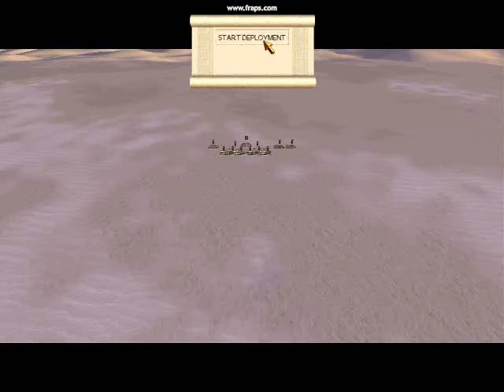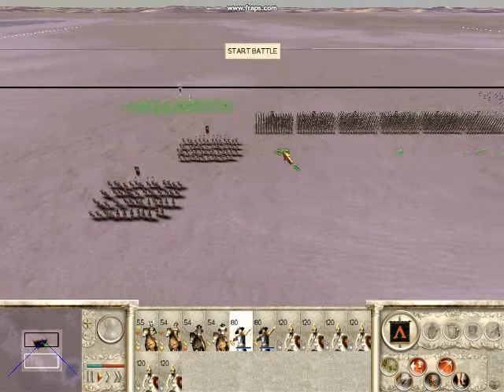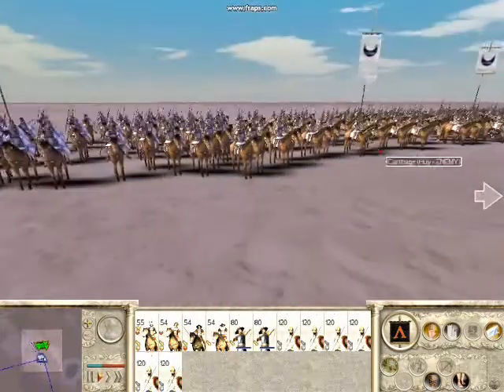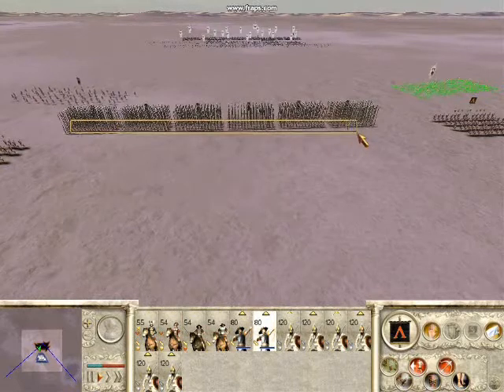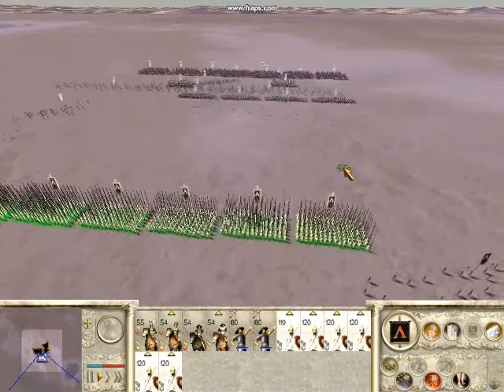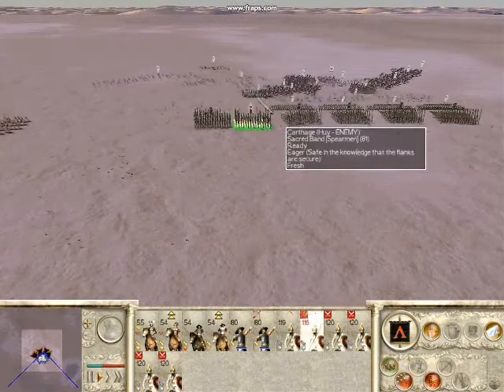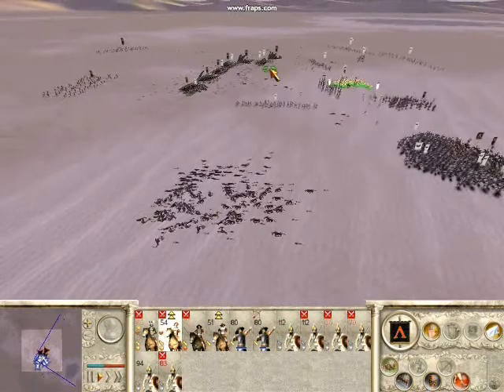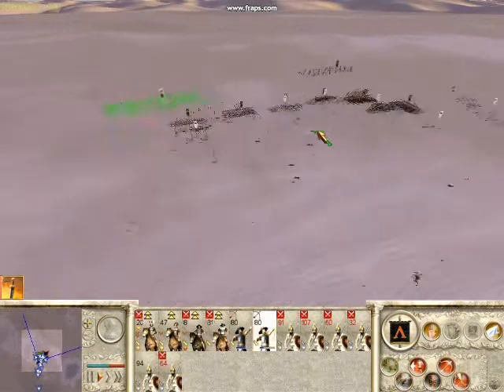Prince_of_Macedon Live-Commentary Battle #28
Macedon vs Carthage.

I just want to say that it's almost impossible controlling my troops while FRAPS is recording.  So I don't plan on doing many of these LIVE-commentary videos.

In any case, I'll still post commentary-videos, but they'll be recorded from the replays from now on.

My opponent is Huy, commander of the Carthaginians.